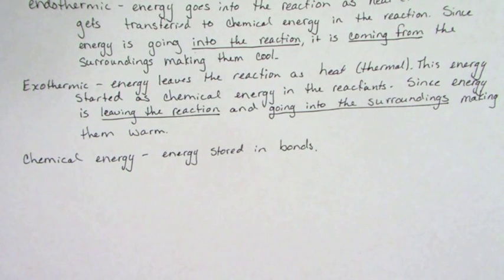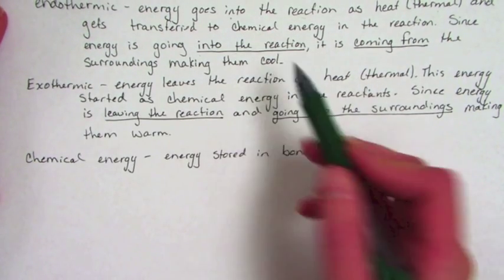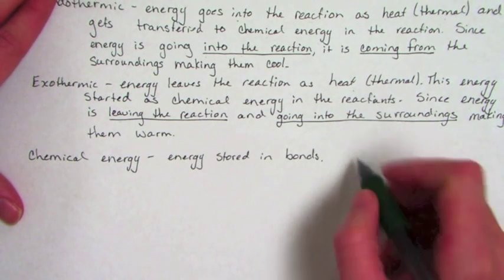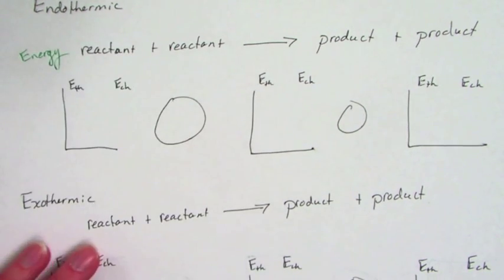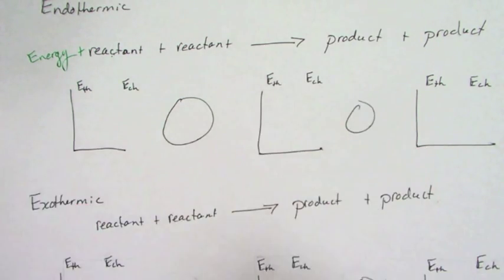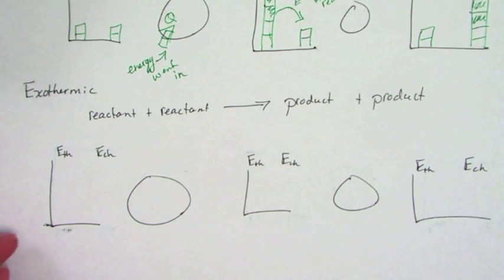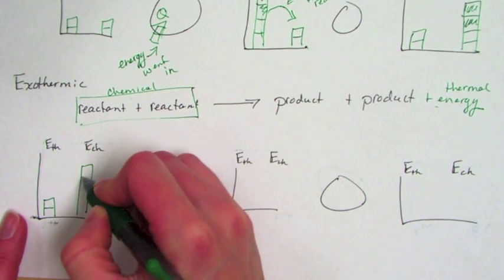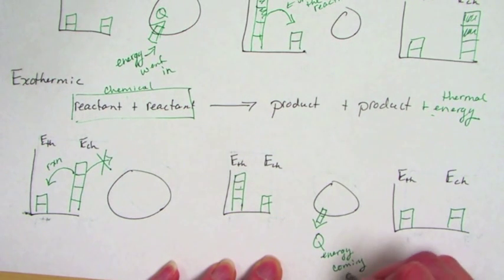Reaction Energy Bar Charts How to